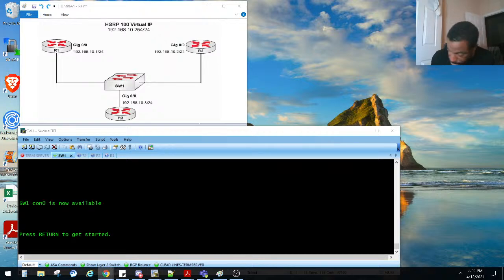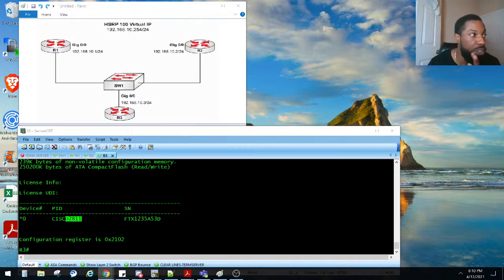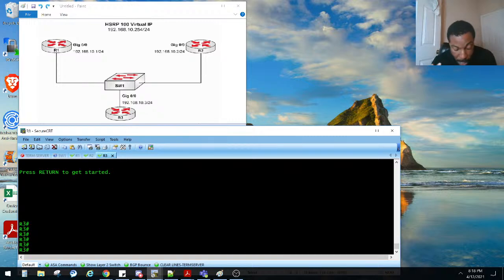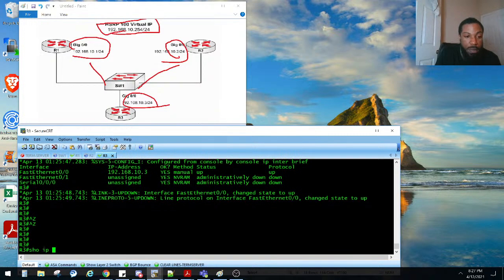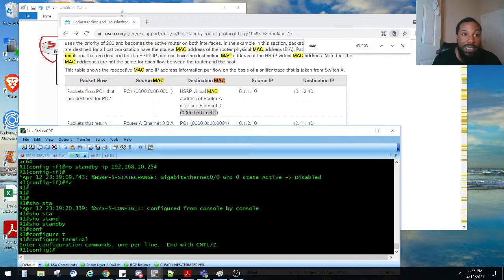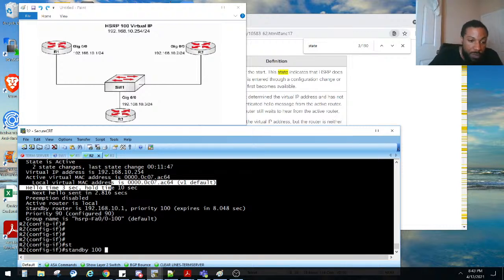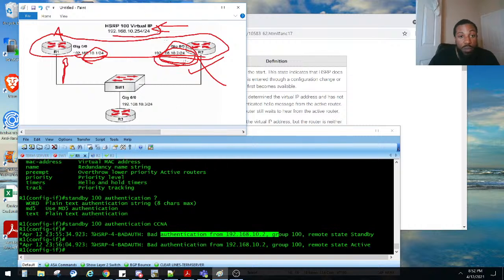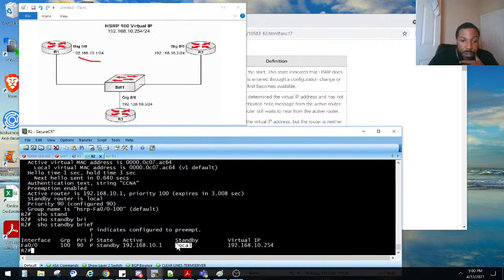NetworkBruh LiveLabs E46 (Implementing HSRP)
You know what time it is...  BRUH BRUH BRUH!!! Lab Objective:
The objective of this lab exercise is for you to learn how to implement HSRP in the Core
level of your network.
Lab Purpose:
Hot Standby Router Protocol (HSRP) is a protocol that allows you to have redundancy at the Core level by having two routers acting as a default gateway. By configuring a priority level on the router interfaces, you will determine which one acts as primary and
which one as secondary. As a Cisco engineer, as well as in the Cisco CCNA exam, you will be expected to know how to implement HSRP functionality.

101 Labs - Cisco CCNA: Hands-on Practical Labs for the 200-301 - Implementing and Administering Cisco Solutions Exam